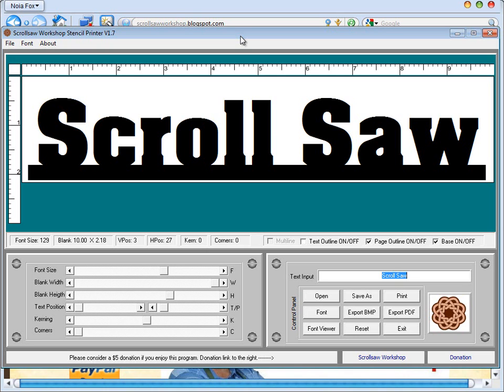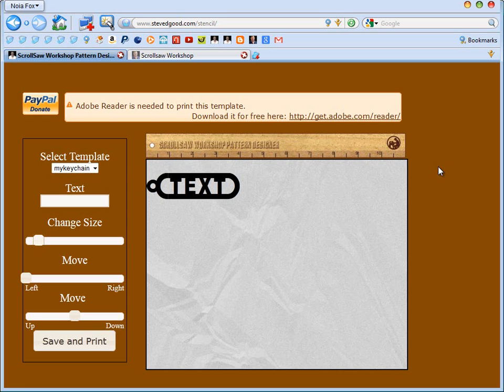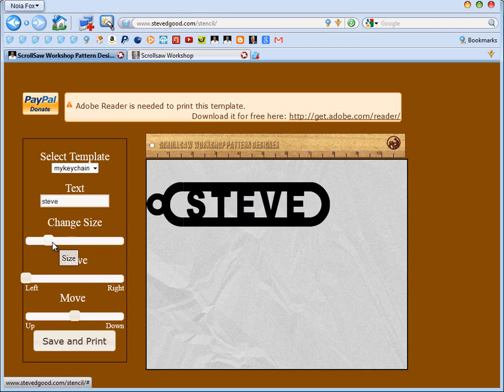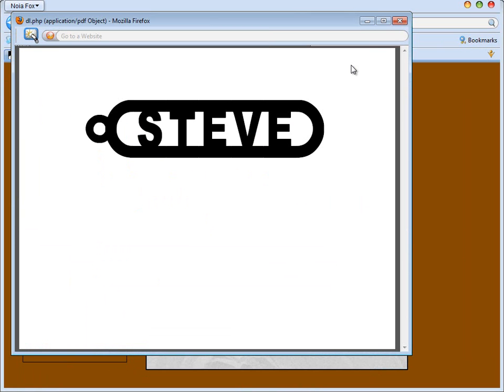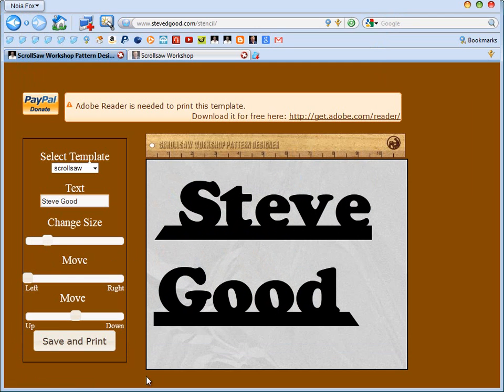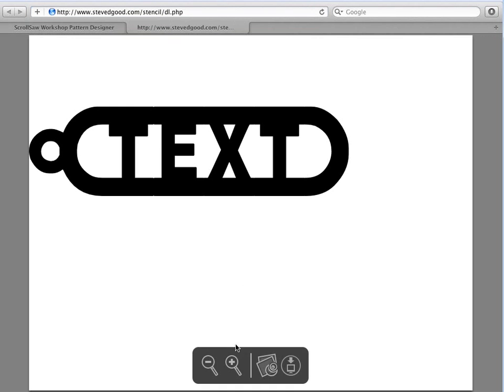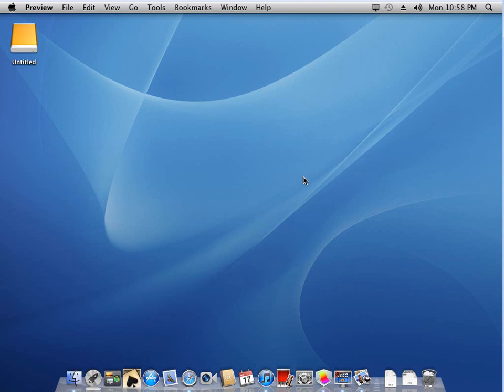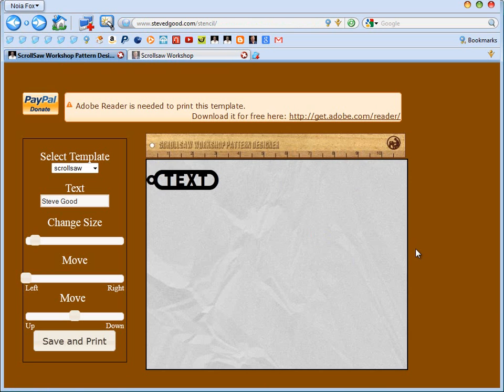Online Scroll Saw Pattern Generator